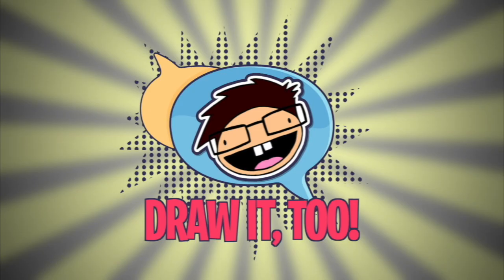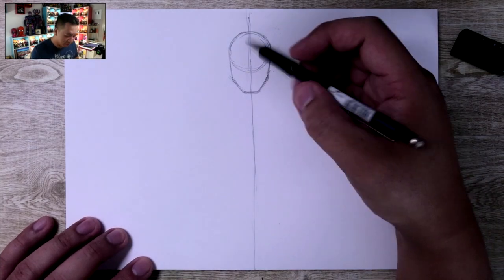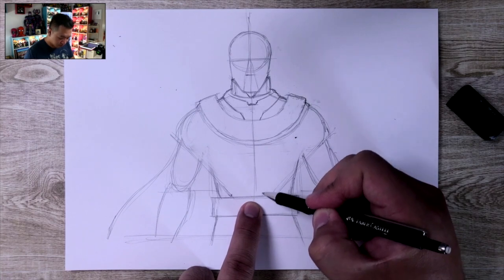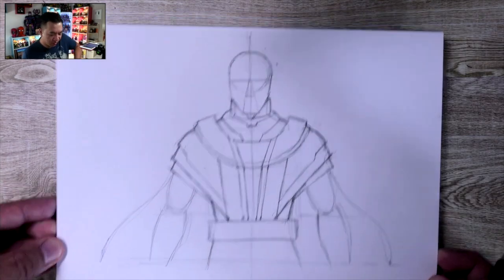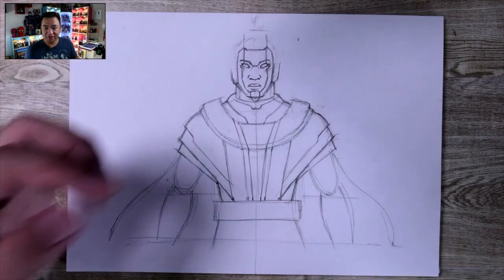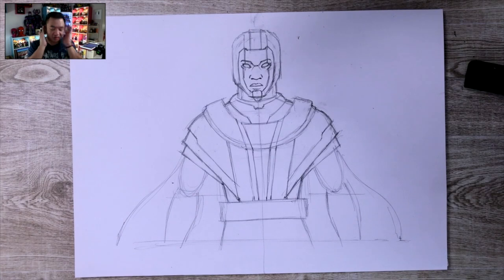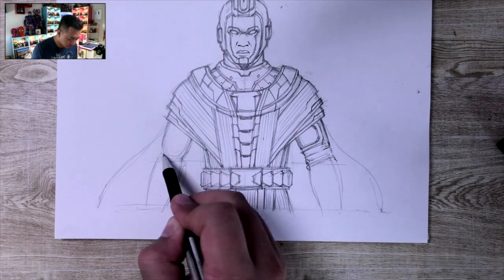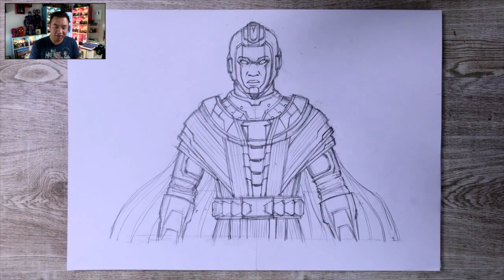How to Draw KANG THE CONQUEROR (Ant-Man and The Wasp: Quantumania) | Narrated Drawing Tutorial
Could he be the next Thanos-level threat in the Marvel Cinematic Universe? It's big shoes to fill, but if the comics are any indication, Kang the Conqueror will surely live up to it. Here's my take on Kang from the newest MCU film, Ant-Man and the Wasp: Quantumania!

Happy drawing!
Ramny

Ink pens

1. It’s currently trending
2. It’s a very well recognized character
3. It’s from a movie/TV show/book/comic/video game that’s currently out or soon to be released

● SOCIAL MEDIA ●

● MERCHANDISE ●